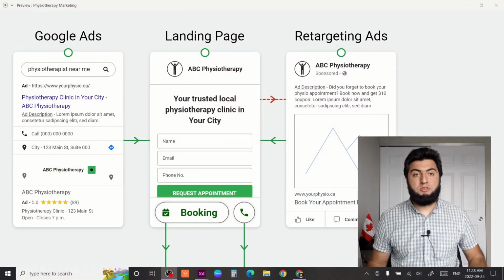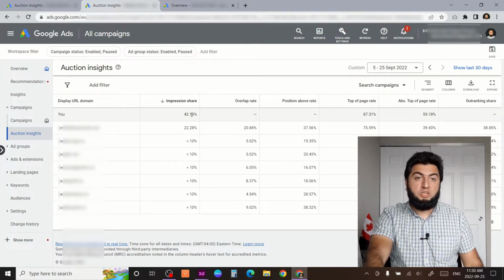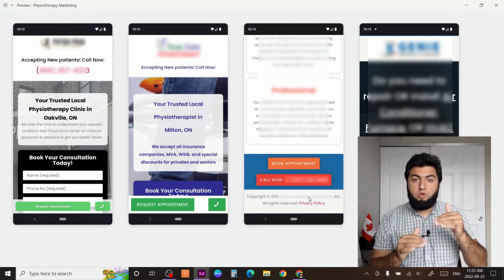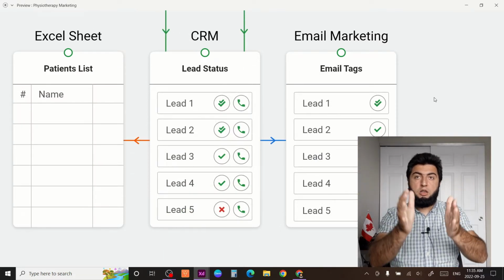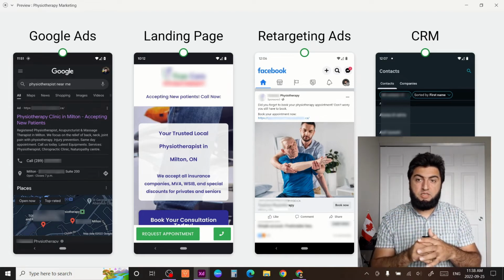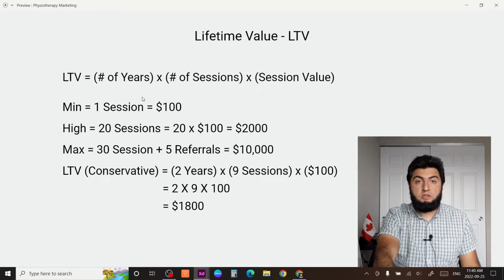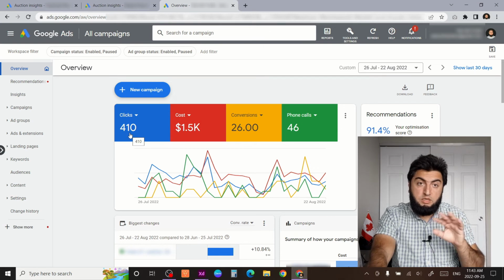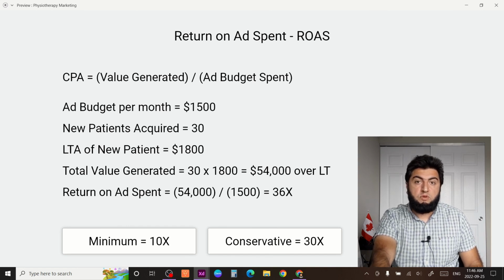Proven Digital Marketing Strategy for Physiotherapy Clinics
This video explains our top performing digital marketing strategy for clinic businesses. Specifically physiotherapy clinics.

Timestamps:

00:00 - Introduction
00:20 - Strategy Overview
00:43 - Mobile First Approach
01:12 - Google Ads (Step 1)
02:10 - Case Study I
03:15 - Google Ads (Case Studies)
03:54 - Landing Page (Step 2)
04:22 - Landing Page (Case Studies)
05:42 - Retargeting Ads (Step 3)
06:14 - Remarketing (Case Studies)
07:05 - Marketing Strategy (Concluded)
07:35 - Customers Relationship Management
09:00 - Case Study II
10:15 - Physiotherapy Clinic Services
11:55 - Return on Ad Spent Calculation
12:26 - Lifetime Value (LTV)
14:10 - Cost per Acquisition (CPA)
14:55 - Case Study III
15:33 - CPA Calculation
16:09 - Return on Ad Spent (ROAS)
17:41 - Conclusion